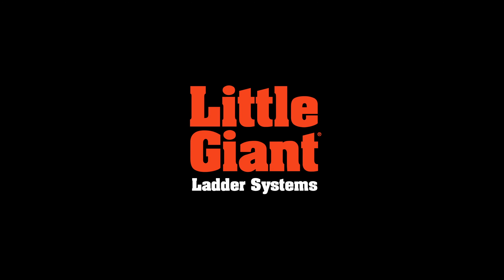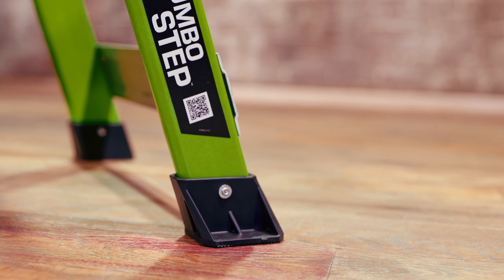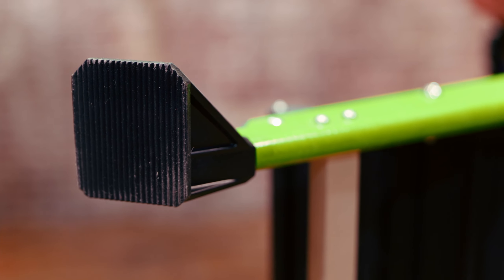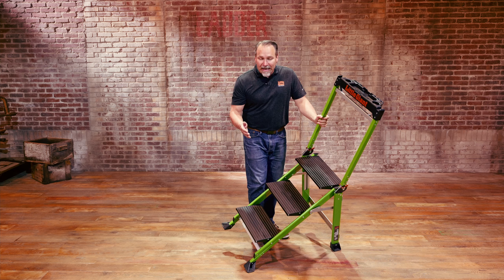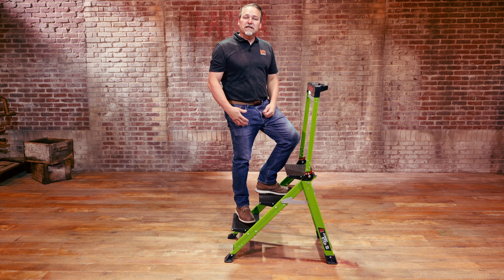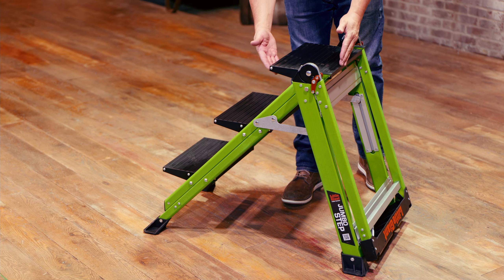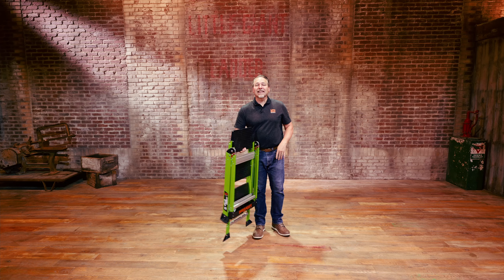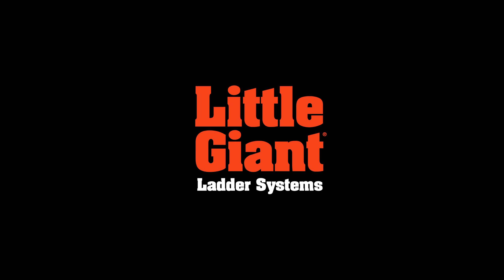Jumbo Step Demo | IAA 375 lbs Rated | Little Giant Ladder Systems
Three steps, two handrail positions, one innovative tool tray, and zero reasons it shouldn’t live in your truck bed. The Little Giant® Jumbo Step™ is the lightweight alternative to grabbing your six-footer when you only need two or three. Now in non-conductive fiberglass.

𝗡𝗼𝗻-𝗦𝗹𝗶𝗽 𝗦𝘁𝗮𝗶𝗿𝗰𝗮𝘀𝗲 𝗦𝘁𝗲𝗽𝘀
We call it a portable staircase for a reason. With ultra-wide, non-slip steps and almost no step overlap, you can face forward whether you’re going up or down the Jumbo Step.

𝗧𝗼𝗼𝗹 𝗧𝗿𝗮𝘆 𝗮𝗻𝗱 𝗛𝗮𝗻𝗱𝗿𝗮𝗶𝗹
This handrail holds tools, gets out of your way when you don’t need it, and is always quiet when you’re concentrating. How considerate.

𝗦𝗹𝗶𝗺 𝗣𝗿𝗼𝗳𝗶𝗹𝗲
The Jumbo Step really cut down on those late-night snacks—that, or Hi-Viz green is really slimming.

𝗢𝘃𝗲𝗿𝘀𝗶𝘇𝗲𝗱 𝗙𝗲𝗲𝘁
Set it and forget it. The Jumbo Step’s slip-resistant, oversized feet keep it steady and secure on a variety of industrial surfaces.

𝗡𝗼𝗻-𝗖𝗼𝗻𝗱𝘂𝗰𝘁𝗶𝘃𝗲 𝗙𝗶𝗯𝗲𝗿𝗴𝗹𝗮𝘀𝘀
The Jumbo Step doesn’t need any more power than it already has, so we made it non-conductive.